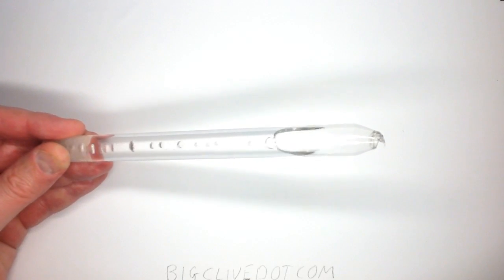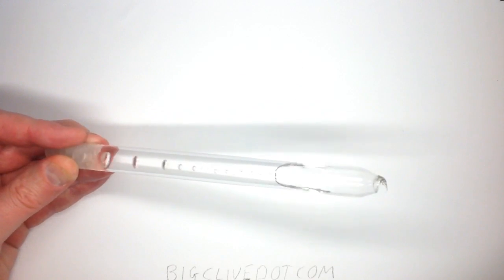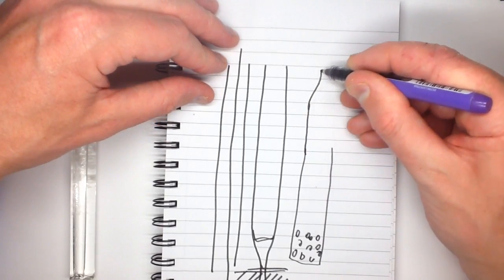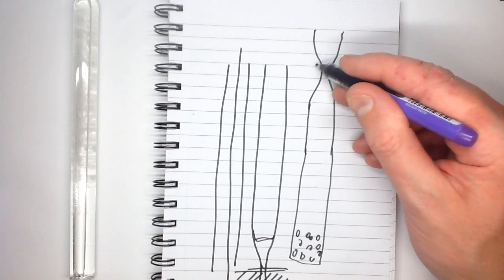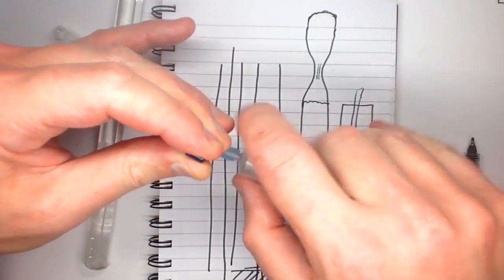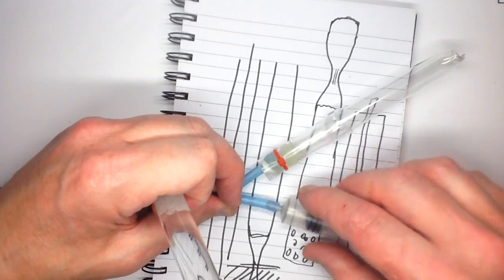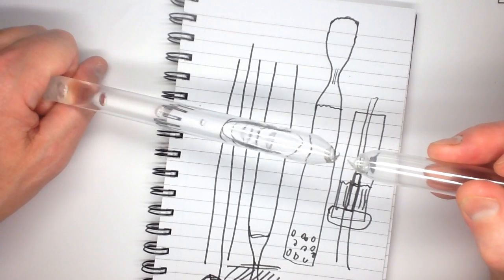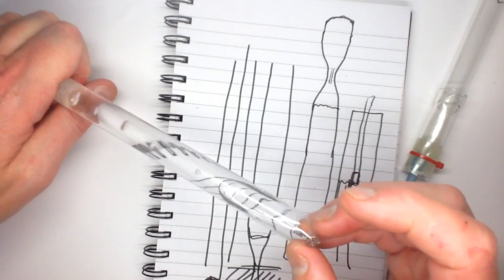DIY methylene chloride bubble lamp tube.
Regular viewers will know I've been trying to make a bubble tube for a while.  Now I've been able to get some methylene chloride I've been able to complete the challenge.  To make a bubble tube that bubbles readily at hand temperature.
I've suddenly realised that Ben Krasnow (Applied Science) made a methylene chloride bubble tube too.